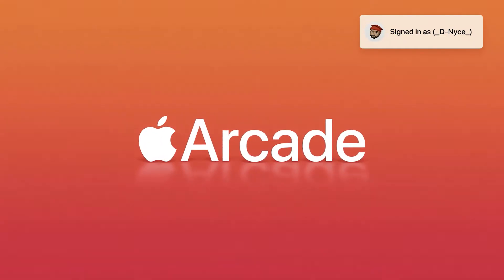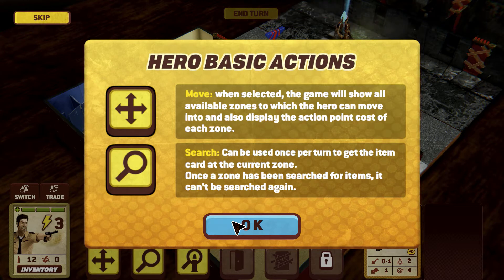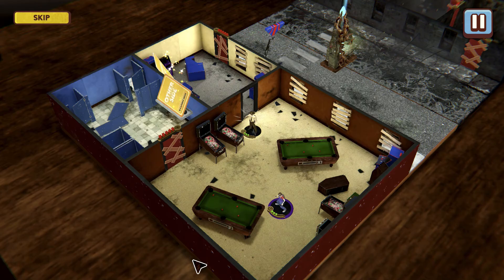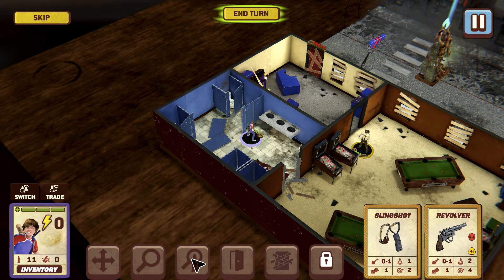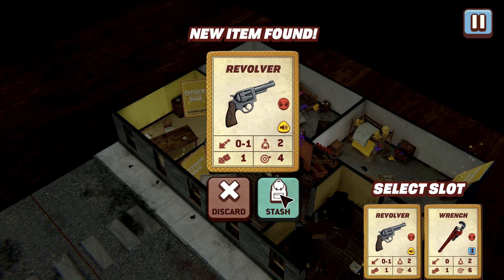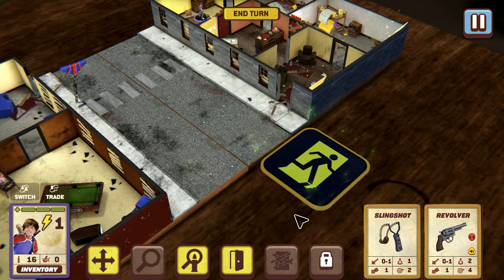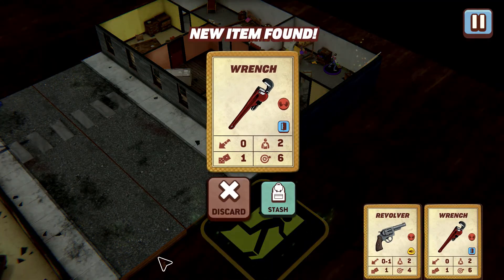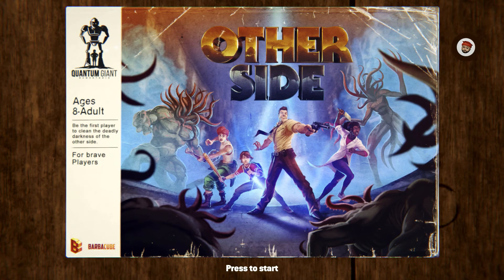The Other Side Review and Gameplay | Apple Arcade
This is my review and gameplay of The Other Side on the Apple TV.